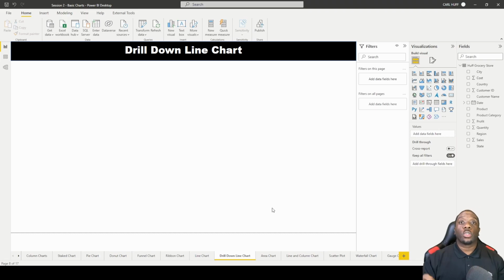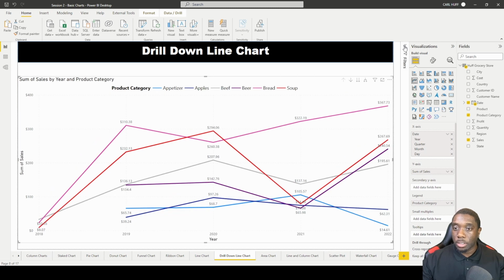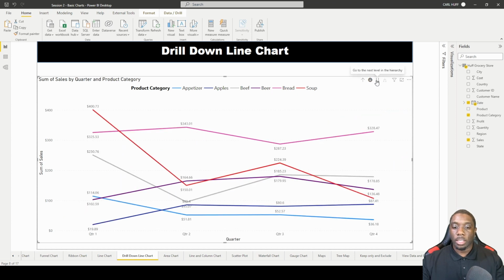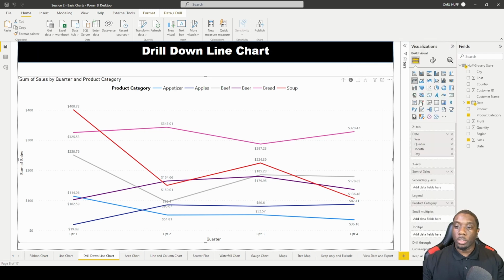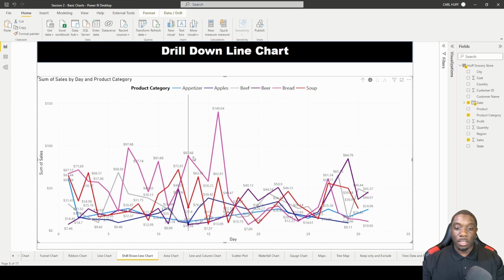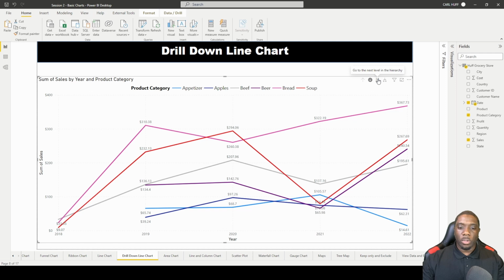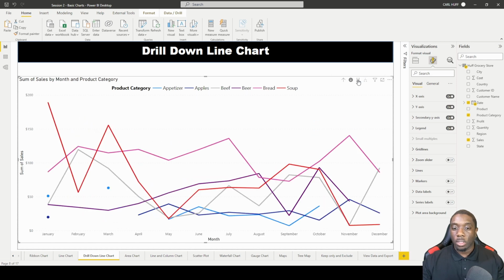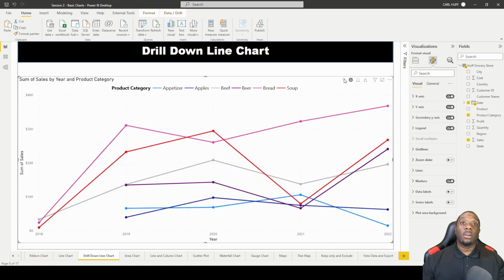2.8 How to Drill Down in Line Chart in Power BI | Power BI Tutorials for Beginner | By Carl Huff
When you create a line chart in Power BI, by default it give aggregation based on years, if you want to drill down to quarters, month or days, it can be done in Power BI Quickly by using the drill down features I show in this video..

Recording Setup 🎤
iPhone 11